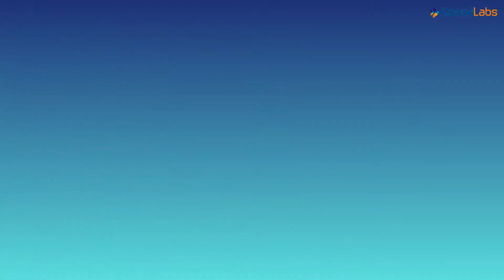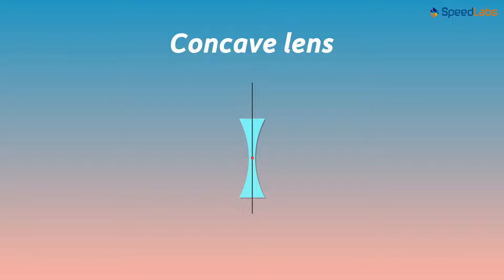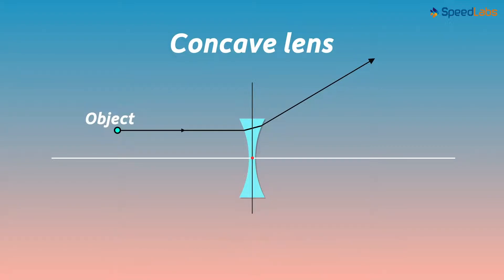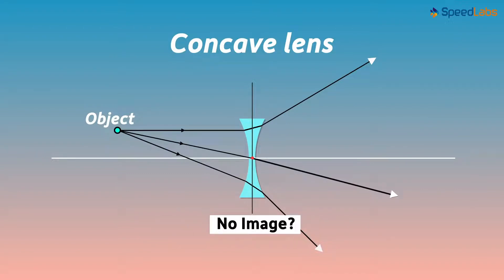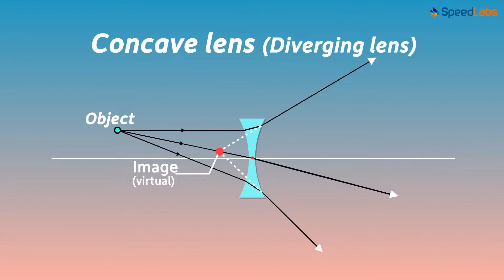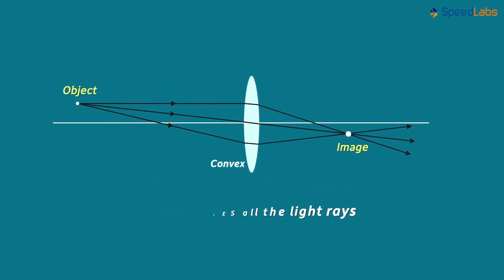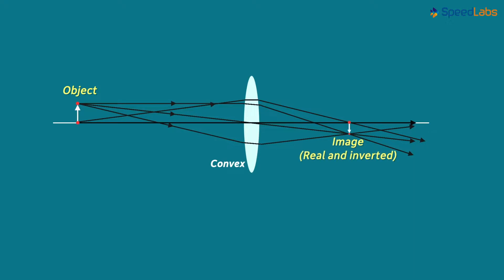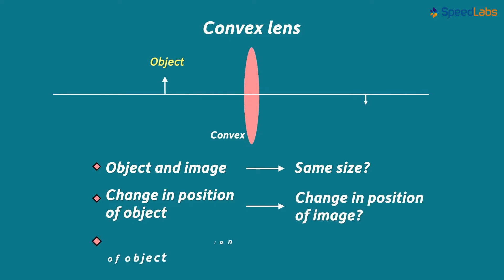Class-10-Science-Ch-1-Light-Reflection & Refraction-Topic- Concave Lens CBSE 10